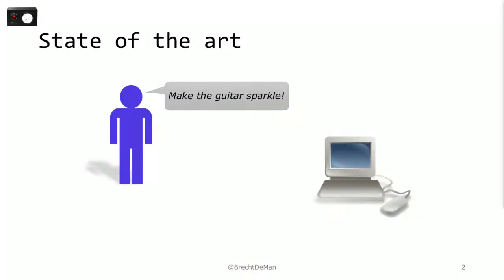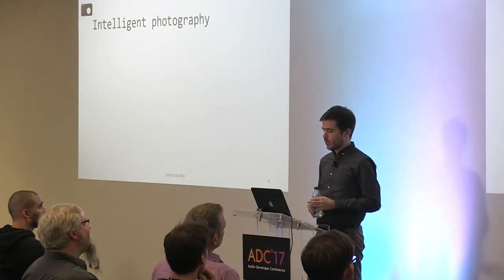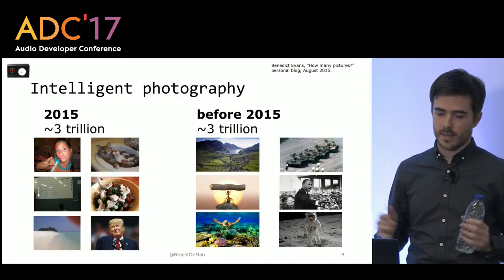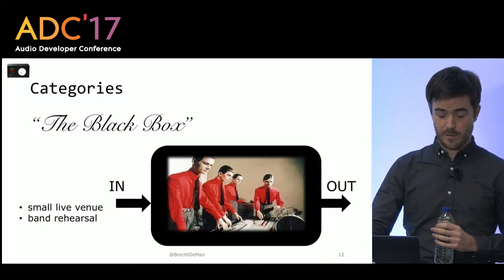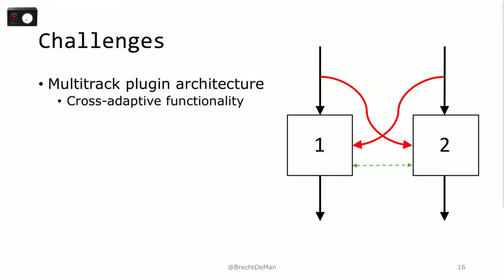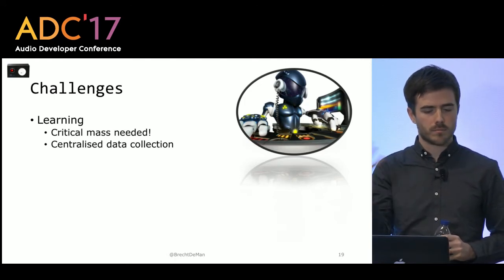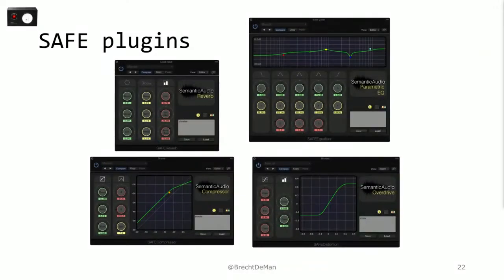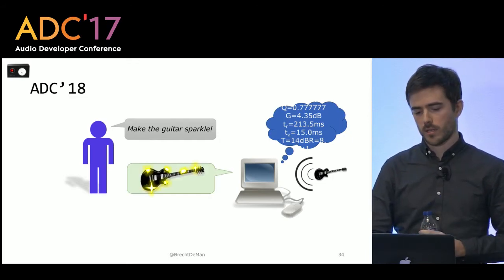Brecht De Man - Audio effects 2.0: rethinking the music production workflow (ADC'17)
Audio effects 2.0: rethinking the music production workflow

Brecht De Man, Researcher, Centre for Digital Music, QMUL

Digital music production tools have come a long way since the first DAW, offering ever higher track counts and computing power. Yet, audio plugin manufacturers focus largely on traditional processors and skeuomorphic designs, catering only to those who desire an emulation of a 1980s recording studio - and fuelling the notion that there are no alternatives. Cautious attempts at more abstract and intuitive interfaces - including less esoteric knob labels - have emerged in recent years, though a more radical rethinking of the mixing workflow has yet to occur. This talk presents the opportunities that cross-adaptive signal processing, semantic control, and artificial intelligence can afford, with examples from the state of the art of academic research. Implementation strategies are introduced, obstacles are identified, and a generalised taxonomy of audio effect types helps structure the possibilities.